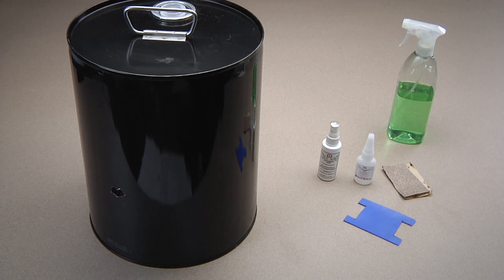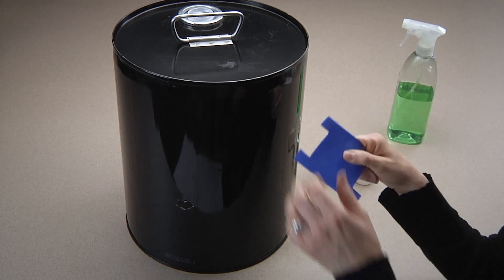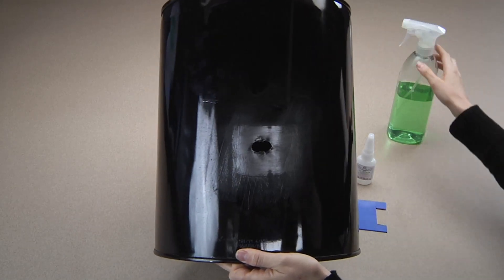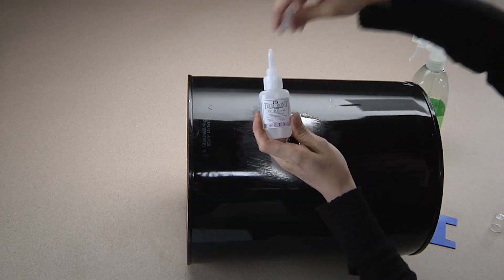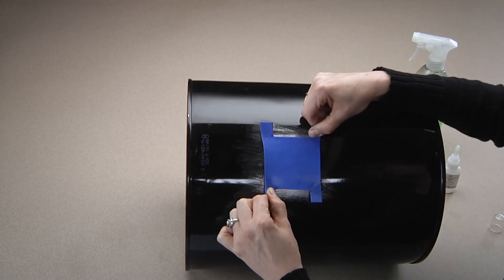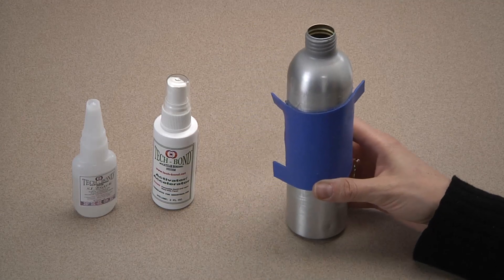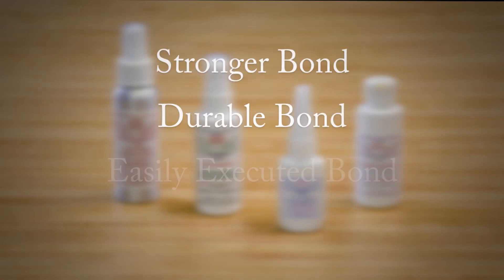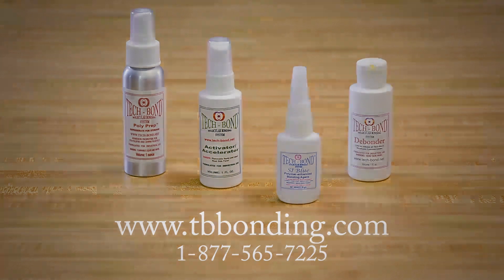How to repair a hole in a metal tank - no welding | Tech-Bond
In today's video, we show you how to repair a hole in a metal tank, using Tech-Bond processes and products. If you found this video to be helpful, check out some of our related videos, such as: